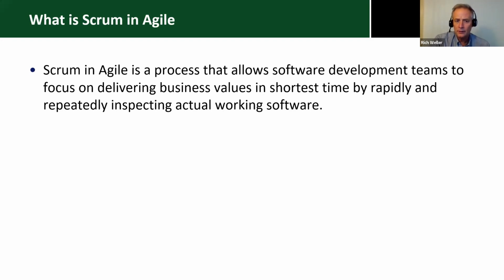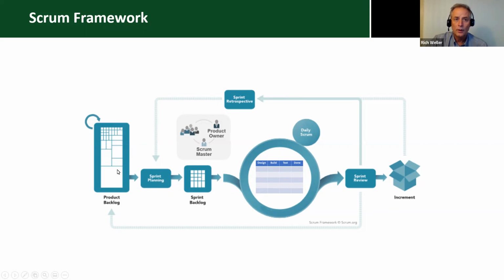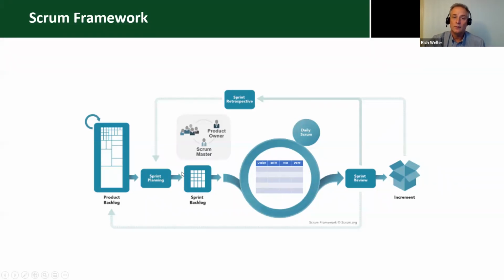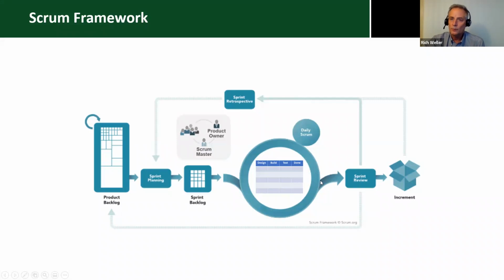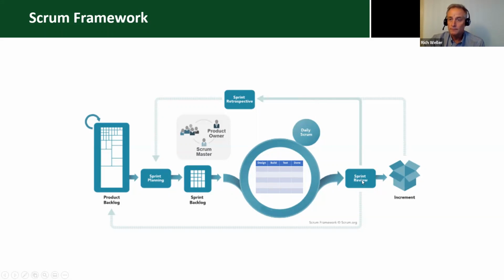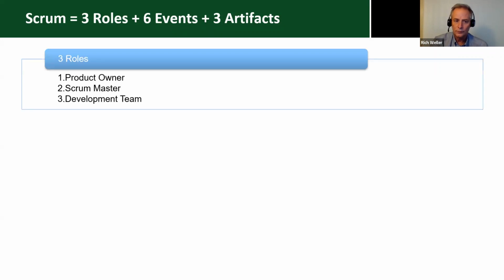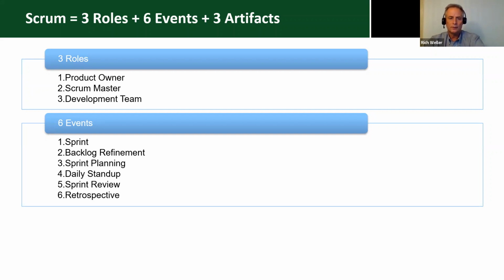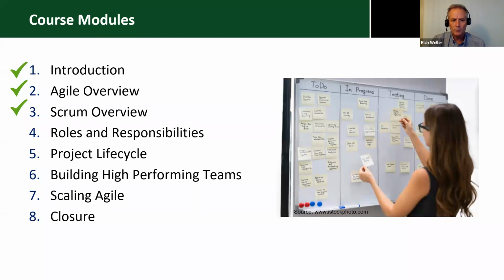Scrum Framework Overview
Summary:
This video provides an overview of the Scrum framework, explaining its key components, roles, events, and artifacts. It emphasizes the iterative process and continuous improvement in Scrum.

Highlights:
• 00:053 Introduction to Scrum
o Scrum in agile methodology
o Focus on delivering business values
o Accountability, teamwork, and iterative progress
• 01:044 Scrum Framework
o Product backlog and prioritization
o Sprint planning session
o Sprint duration and cycle
• 03:015 Sprint Process
o Daily scrum meetings
o Kanban board stages
o Moving items through stages
• 08:156 Sprint Review and Retrospective
o Demonstrating completed work
o Gathering feedback from stakeholders
o Continuous improvement and incorporating changes
• 12:457 Roles, Events, and Artifacts
o Product owner, scrum master, and development team
o Six events and three artifacts
o Benefits of using Scrum